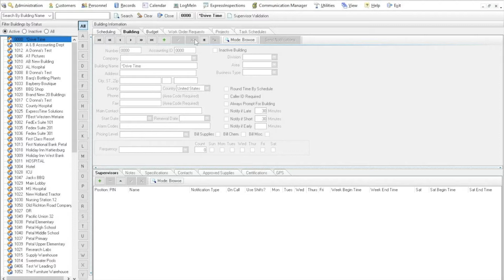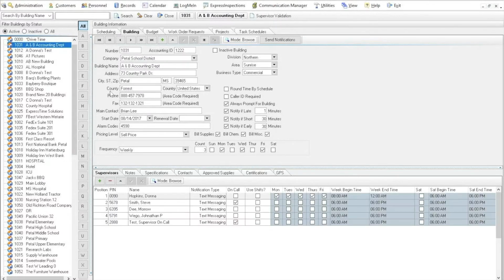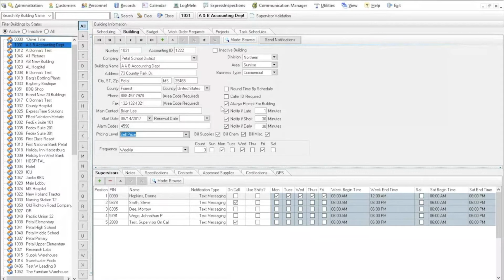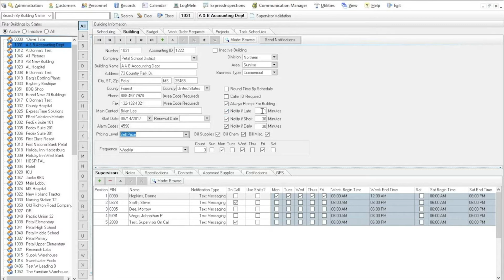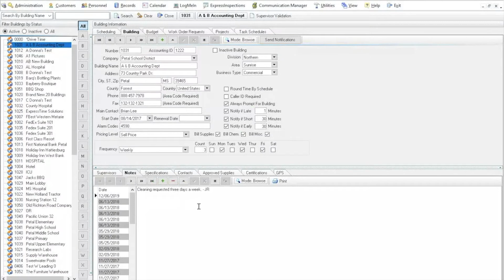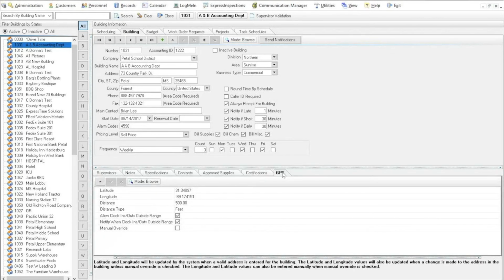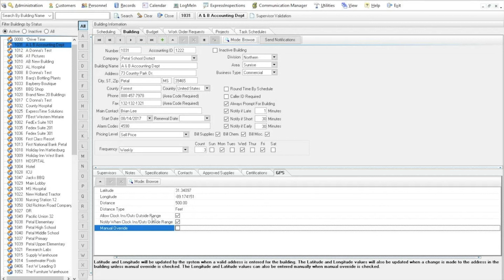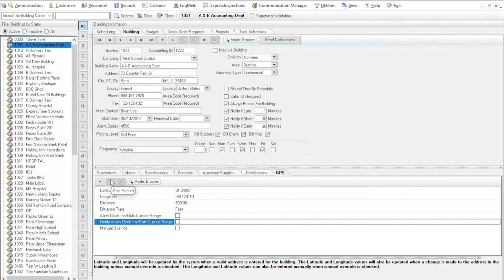ExpressTime - Setting Up a New Building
In this video we guide you through the process of setting up and customizing a new building/client.